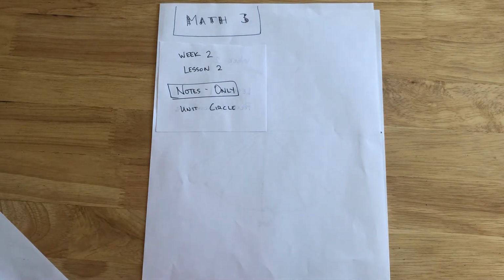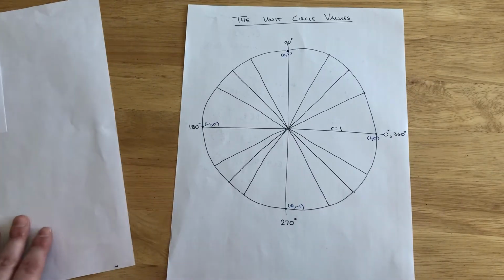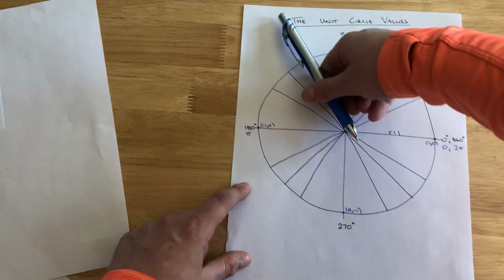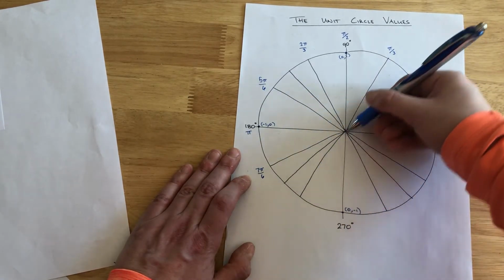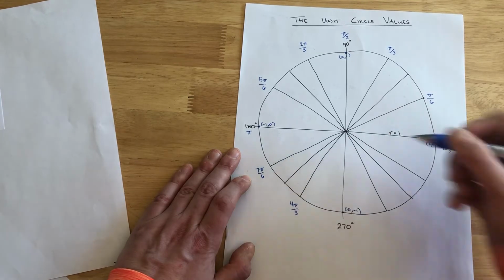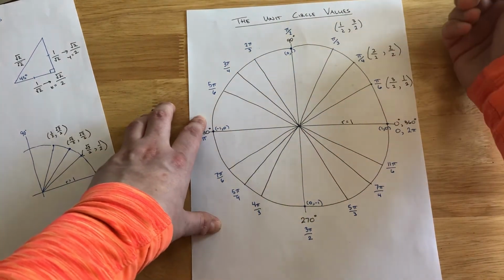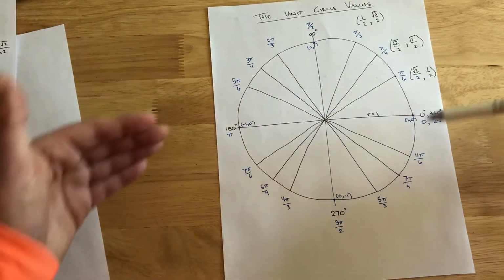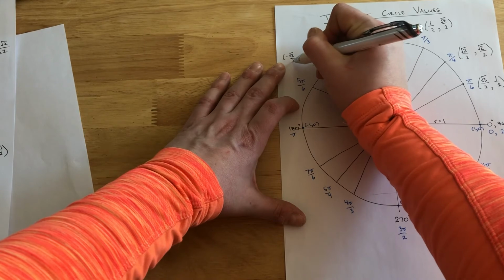Math 3 Week 2 Lesson 2